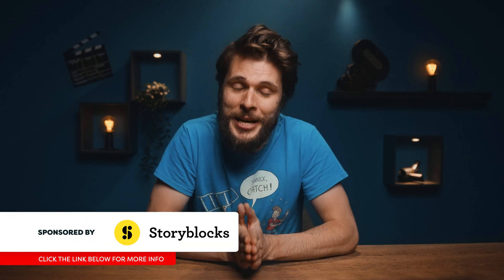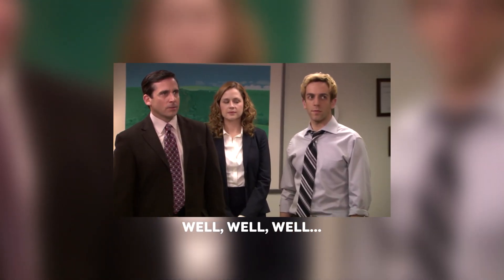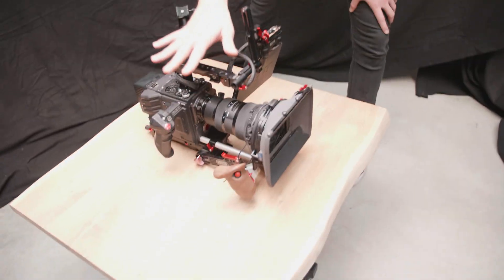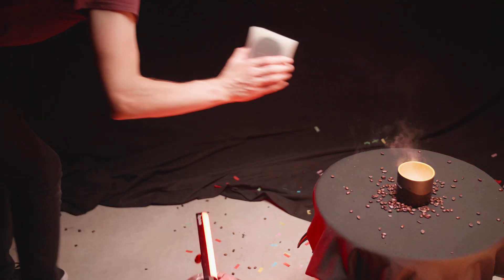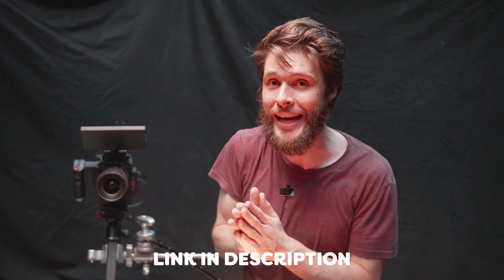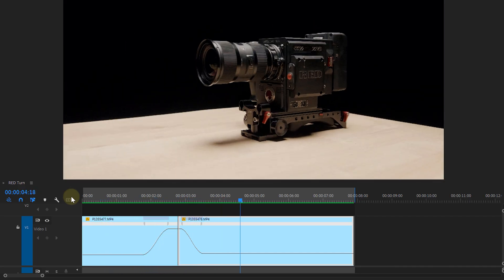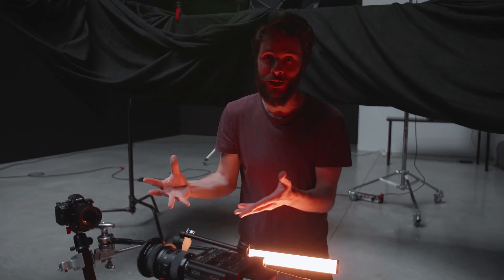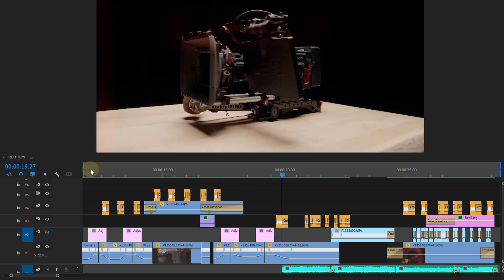How THIS Tool Creates EPIC Products Videos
🎬 Master Filmmaking, Video Editing, & VFX in One Bundle! Embrace the freedom of an unlimited library with Storyblocks - Learn how to create amazing epic product videos using a simple turntable tool. Learn how to make great videos instantly in this tutorial